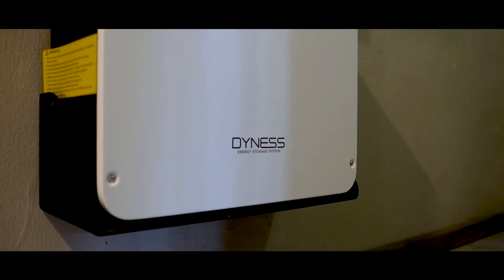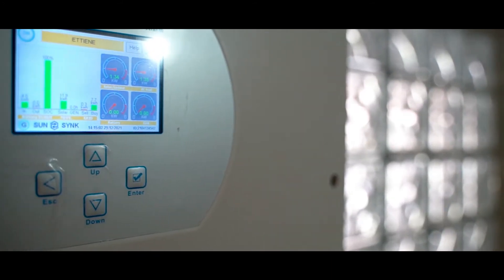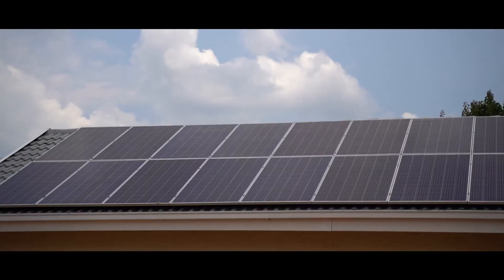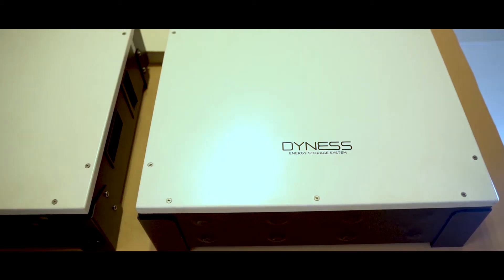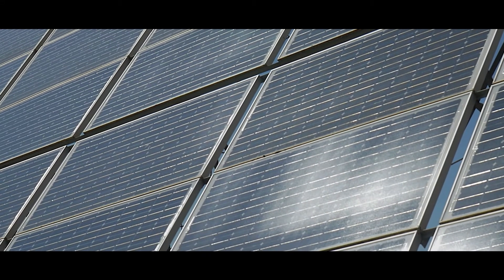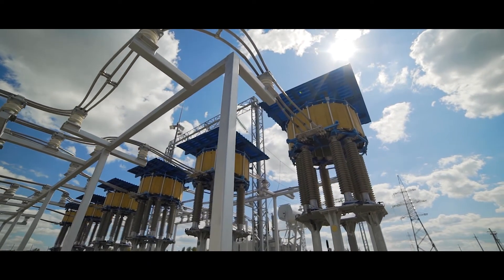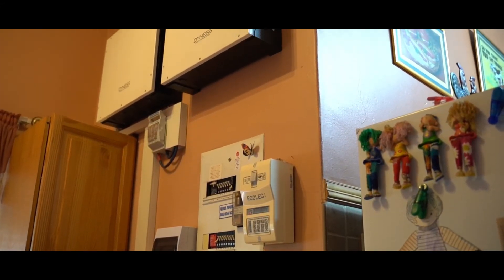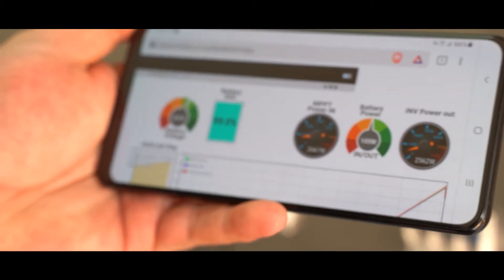Solar for home and business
AE Power Solutions offers custom solar systems designed to meet the needs of every home and business owner. Increasing energy rates and power outages makes the need to switch to a solar system extremely important, and we are here to provide you with a custom system that will suit your needs